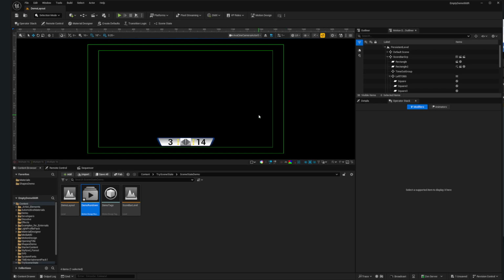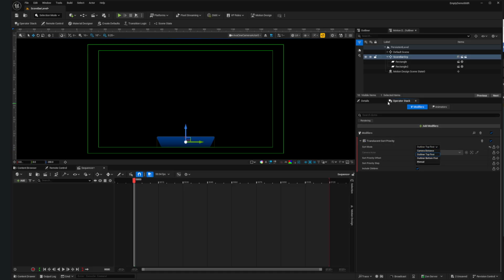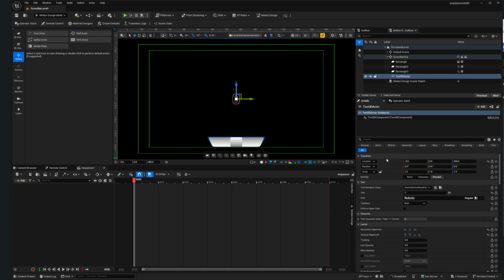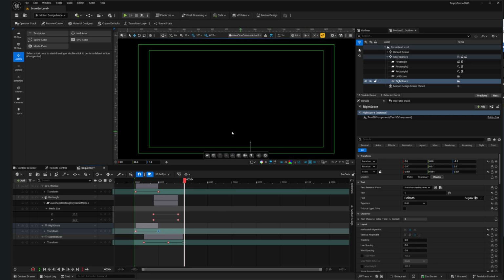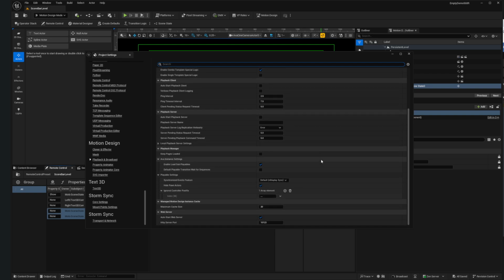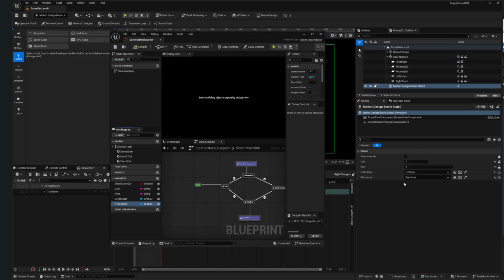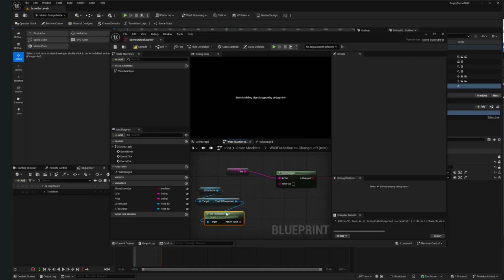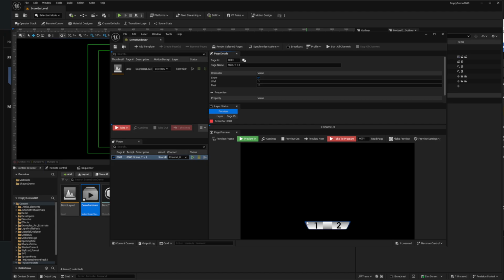Broadcast Score Bar with Unreal Engine Motion Design Scene State - Step By Step Part 3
In this third video in a series showing how to use the Scene State features in Unreal Engine 5.6 Motion Design to create a broadcast motion graphics score bar, we cover how to implement animated score value changes.

The information in these video assumes the viewer already has a basic understanding of Unreal Engine Motion Design features and Blueprints in Unreal Engine. I've previously created introductory lab courses on these topics for Epic, and these are now available free, along with their project files, on Epic's Dev Community Site.